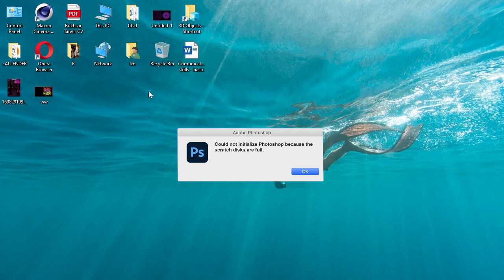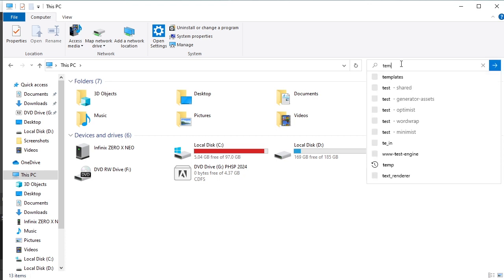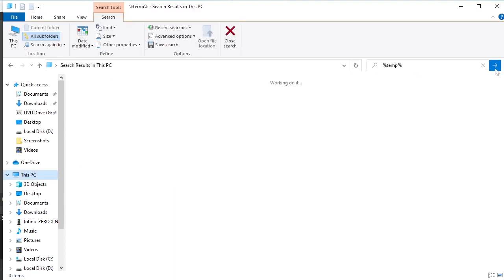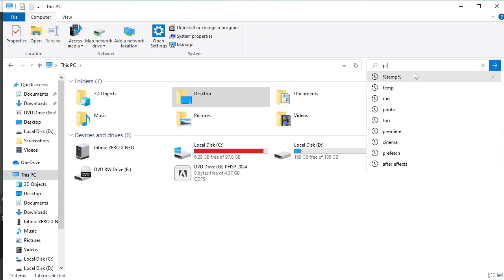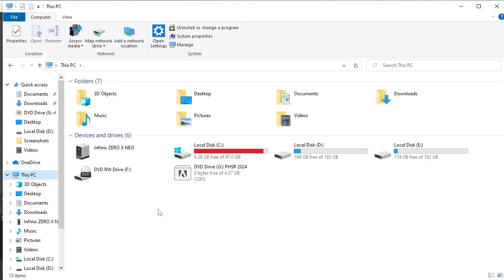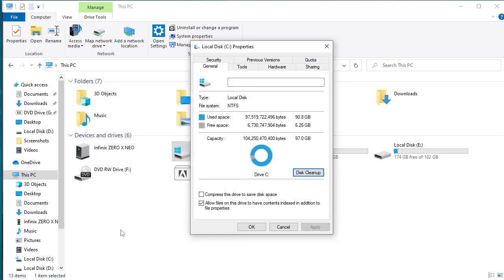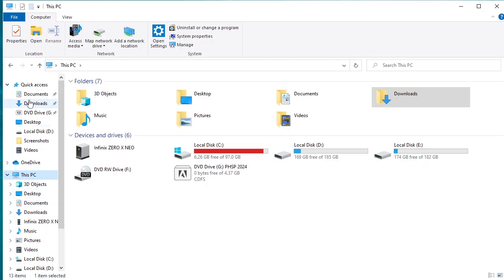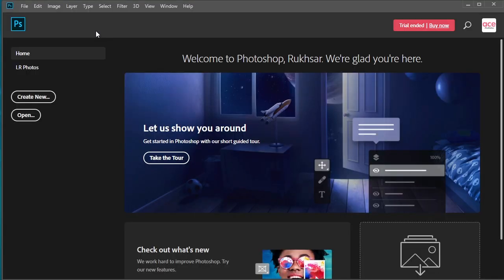Scratch Disk full issue in Photoshop - Photoshop not opening because of full scratch disk full